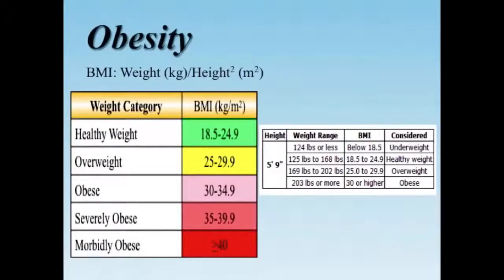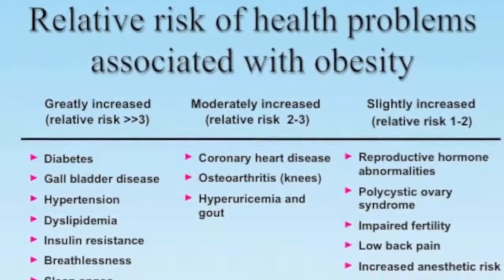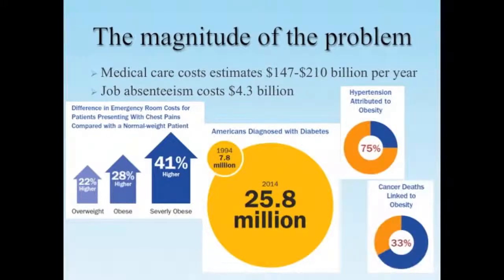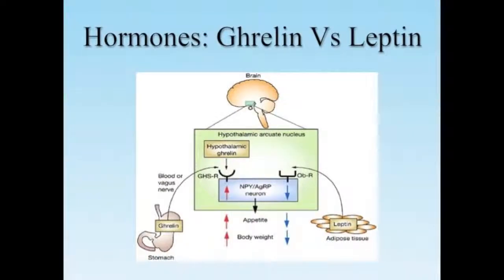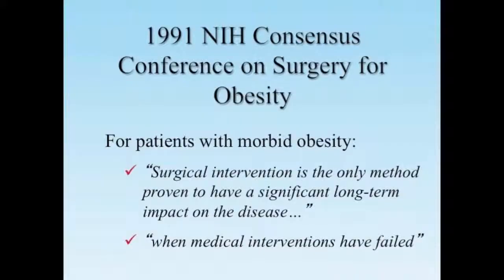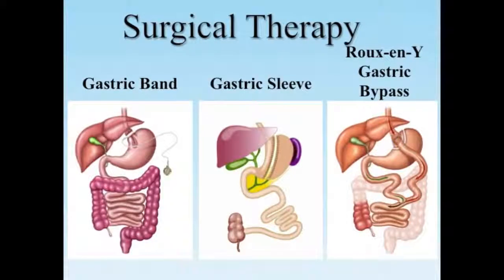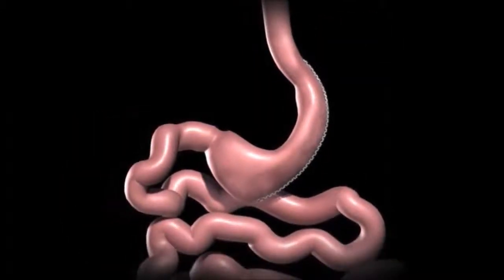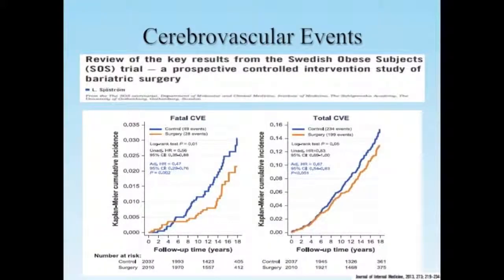Online Weight Loss Seminar- Dr Husain Abbas